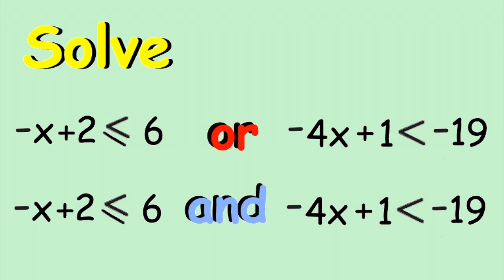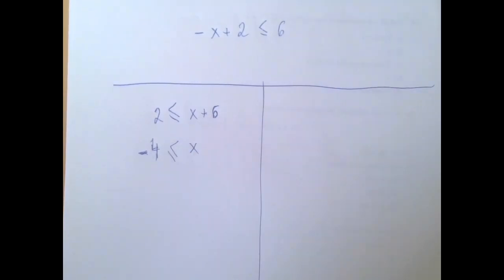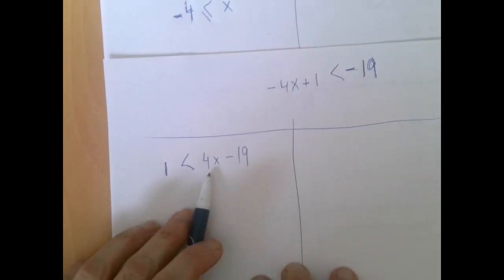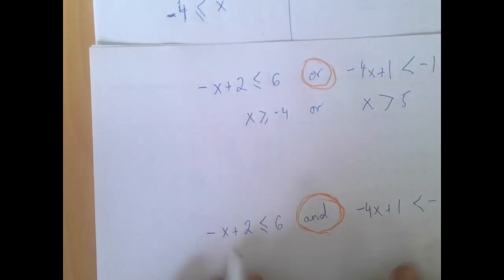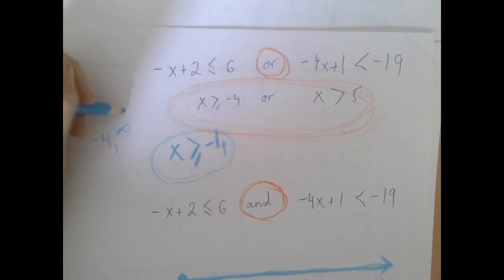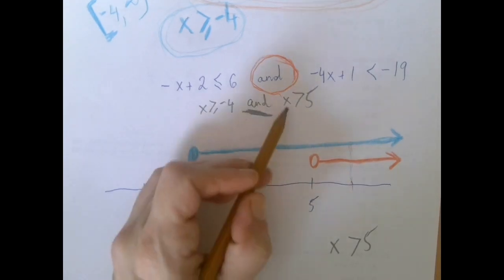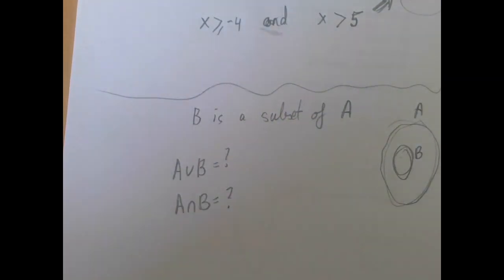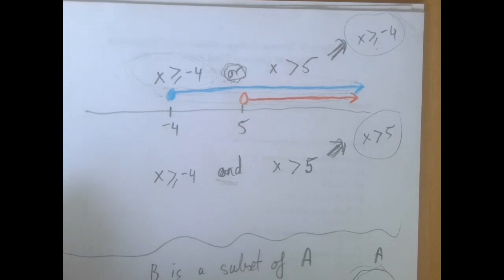Compound Inequality - Example